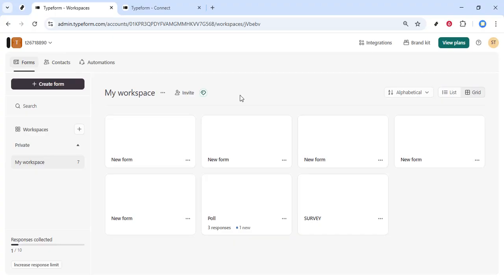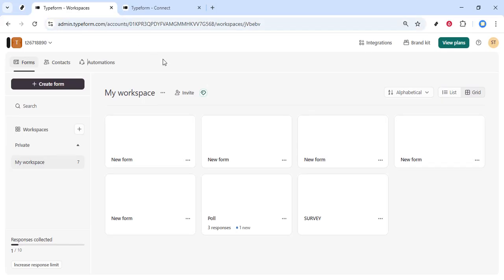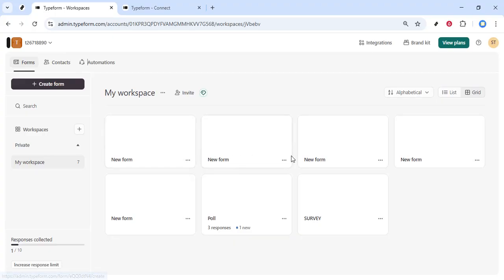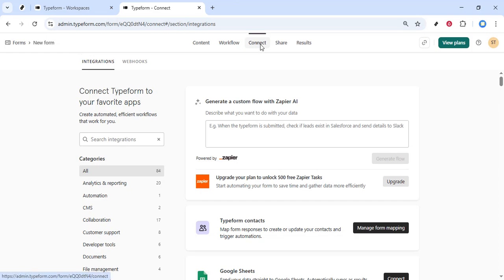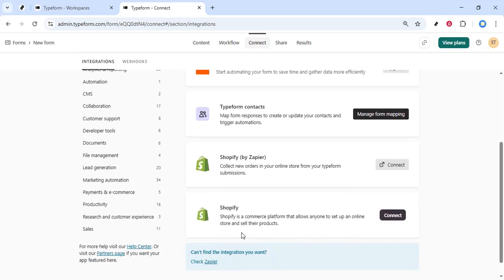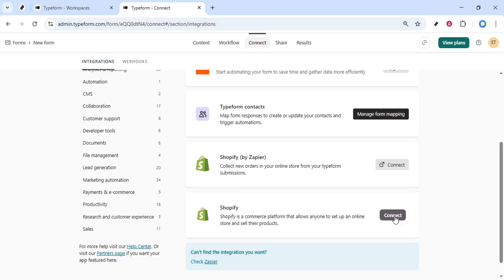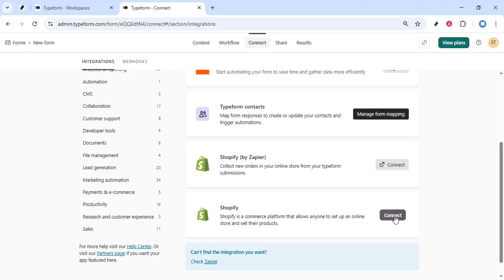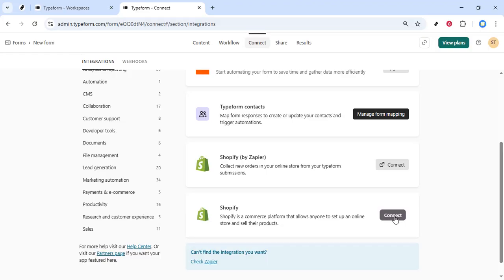How To Integrate Typeform With Shopify (Link Typeform With Shopify)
In this comprehensive tutorial, we demystify the process of integrating Typeform with Shopify, a powerful combination for enhancing customer experience and streamlining data collection. Whether you're looking to gather feedback, conduct surveys, or create engaging forms, this video covers everything you need to know to successfully link Typeform with your Shopify store.

Viewers will learn step-by-step how to set up the integration, customize forms to match their brand, and effectively utilize the collected data. Watch till the end to ensure you're fully equipped to optimize your Shopify experience with Typeform!